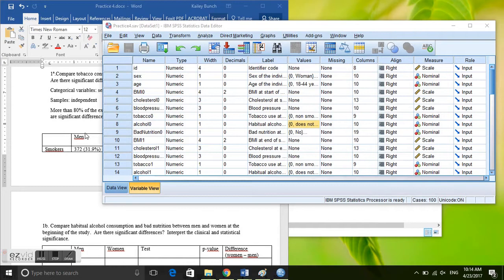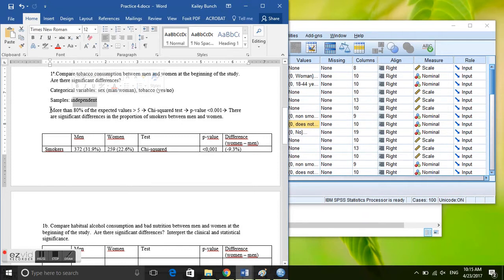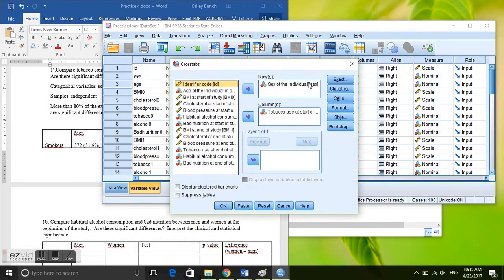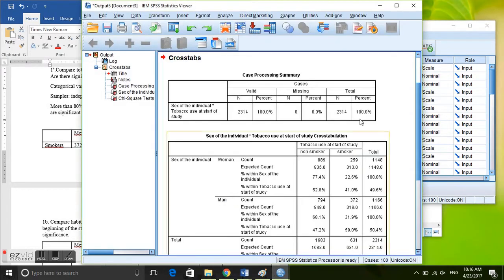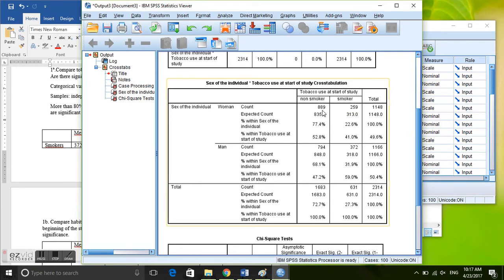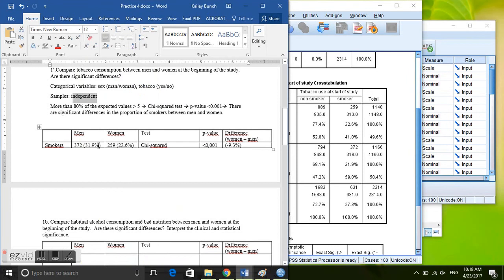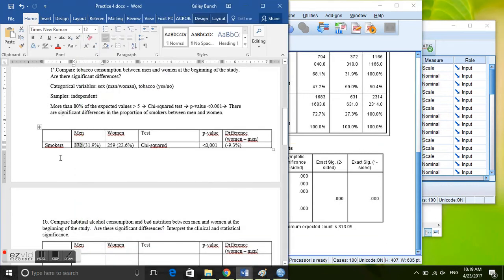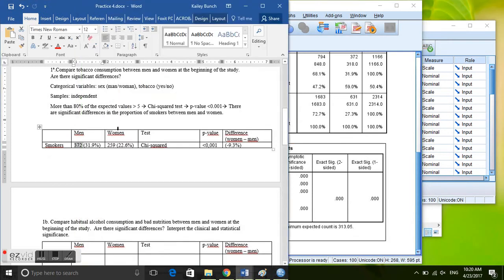Pearson Chi-squared and Fisher's Exact Tests SPSS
Tests for two categorical variables in SPSS